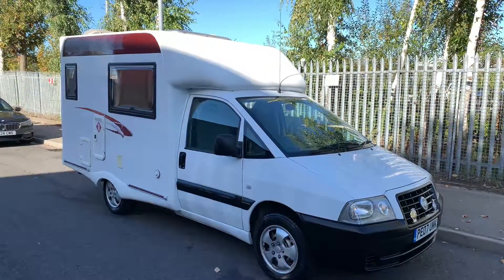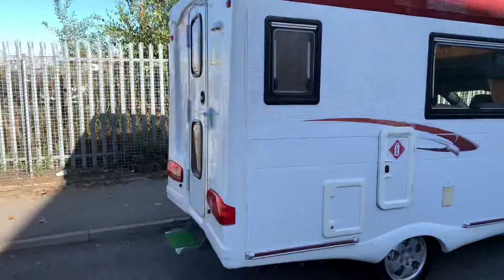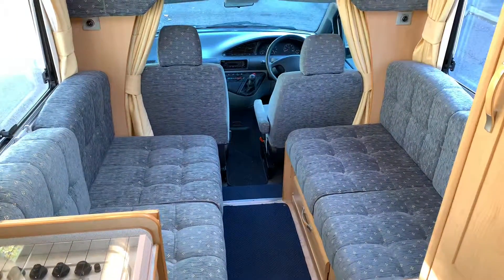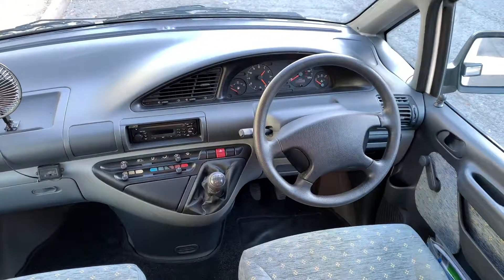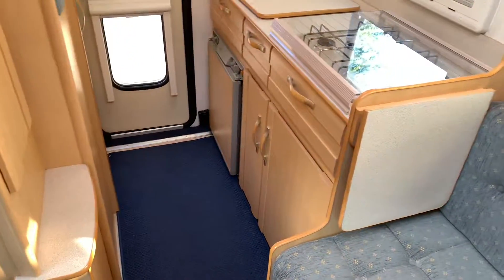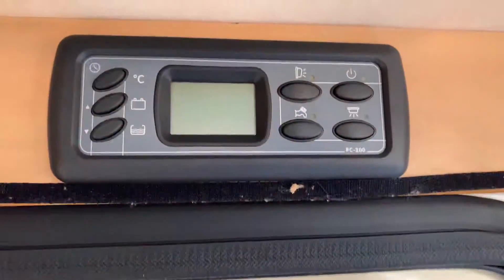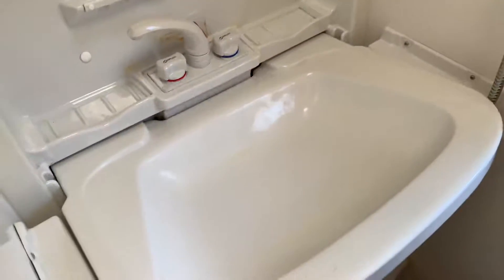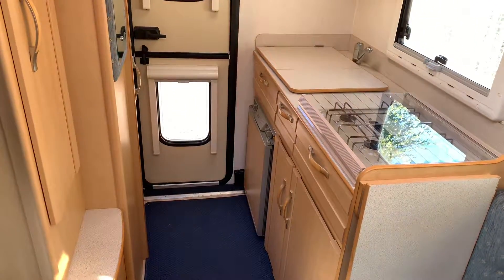Nu Venture Rio Motorhome Review - WeBuyAnyMotorcaravan.com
WE WANT TO BUY YOUR MOTORHOME! Free valuation, free collection, instant faster payment.

Here is a 2007 Nu Venture Rio built on the Fiat Scudo 2.0TDI engine. It is a 2 berth motorhome with 2 belted seats.

At the front is the lounge with 2 bench seats which turns into a double bed. In one of the rear corners is the kitchen, with the bathroom in the other.

Any questions or to sell your motorhome, get in touch by visiting WeBuyAnyMotorcaravan.com or calling 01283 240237.

*All weights (especially with other options fitted) and measurements are a rough guide to factory standard and should not be taken as fact.